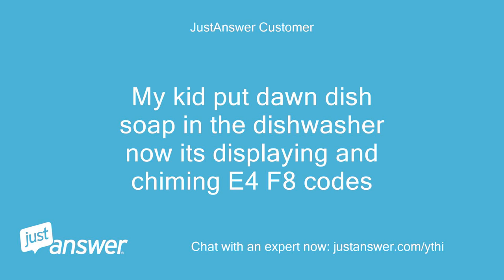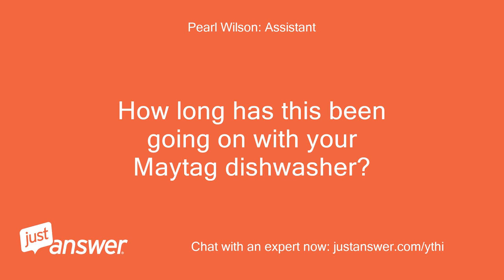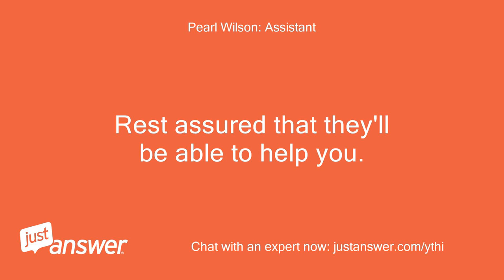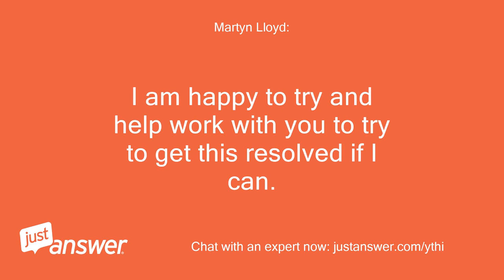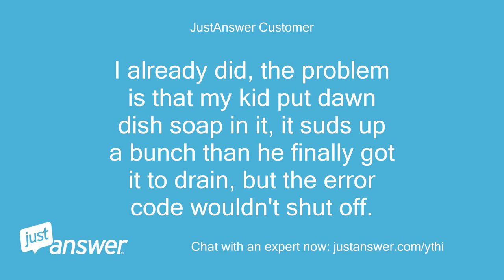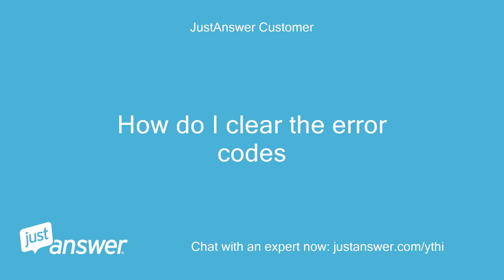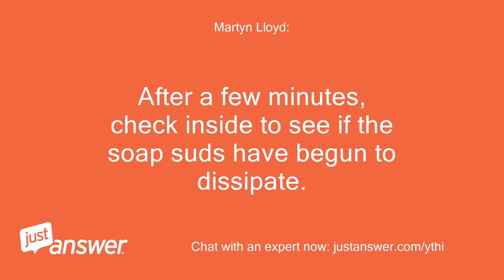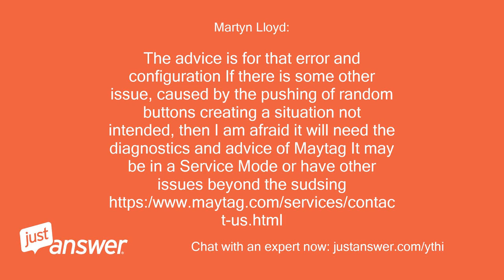My kid put dawn dish soap in the dishwasher now its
JustAnswer Customer: My kid put dawn dish soap in the dishwasher now its displaying and chiming E4 F8 codes
Pearl Wilson: Assistant: Who makes your dishwasher?
Pearl Wilson: Assistant: How old is it?
JustAnswer Customer: Maytag
Pearl Wilson: Assistant: How long has this been going on with your Maytag dishwasher?
JustAnswer Customer: Like a yr old
JustAnswer Customer: Just today
Martyn Lloyd: : Hi, I am Martyn, welcome to JustAnswer, I am sorry you are having these issues today, it can be frustrating.
Martyn Lloyd: : I am happy to try and help work with you to try to get this resolved if I can.
Martyn Lloyd: : Please check this link for troubleshooting E4 F8 codes https:/
JustAnswer Customer: I already did, the problem is that my kid put dawn dish soap in it, it suds up a bunch than he finally got it to drain, but the error code wouldn't shut off.
JustAnswer Customer: How do I clear the error codes
Martyn Lloyd: : It will only clear once the foaming subsides.
Martyn Lloyd: : Pour ½ to 1 cup of vinegar inside your dishwasher.
Martyn Lloyd: : Let your dishwasher run for a few minutes on the normal setting.
Martyn Lloyd: : After a few minutes, check inside to see if the soap suds have begun to dissipate.
Martyn Lloyd: : If that still doesn't help, try adding another cup of vinegar, and repeating the normal wash cycle.
JustAnswer Customer: Well the suds have already subsided, but it wont let you do any wash cycles with the codes still there
Martyn Lloyd: : The advice is for that error and configuration If there is some other issue, caused by the pushing of random buttons creating a situation not intended, then I am afraid it will need the diagnostics and advice of Maytag It may be in a Service Mode or have other issues beyond the sudsing https:/